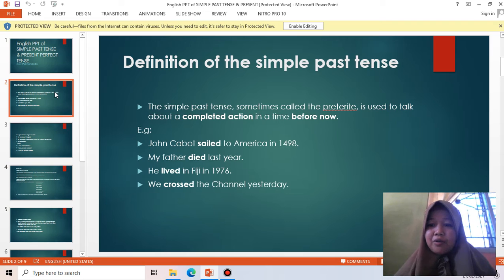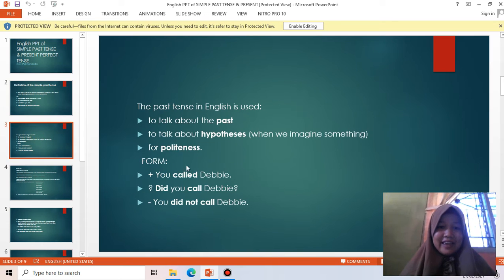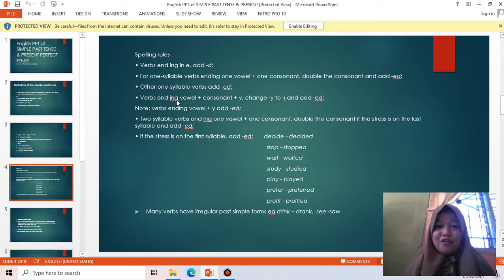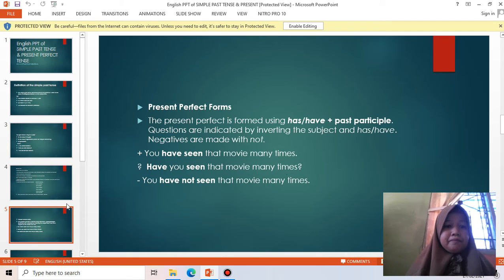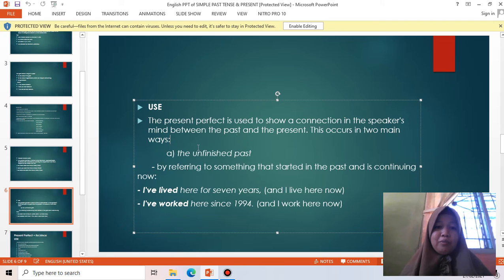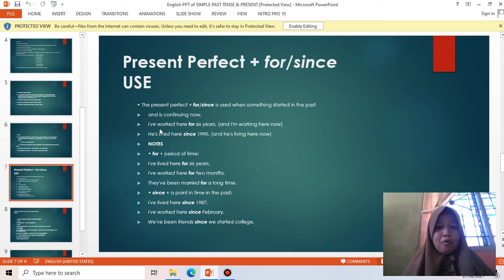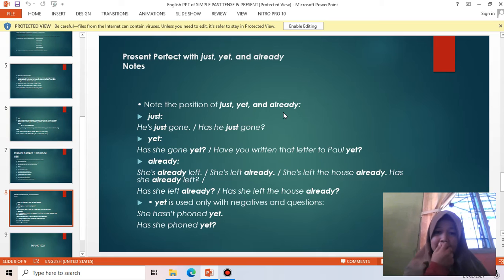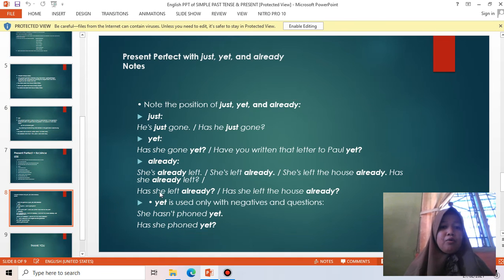Past Tense For Class X MGMP Bahasa Inggris teacher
Video pembelajaran dari MGMP Bahasa Inggris SMA Kabupaten Mandailing Natal